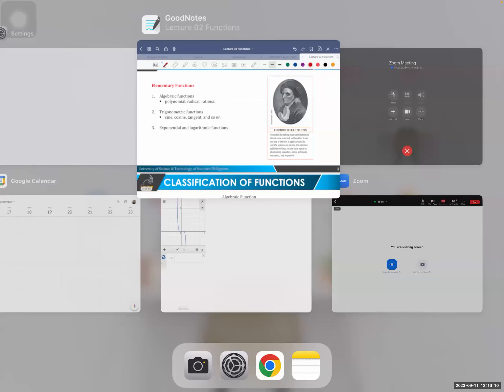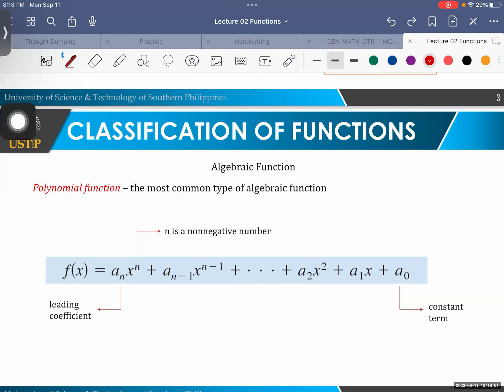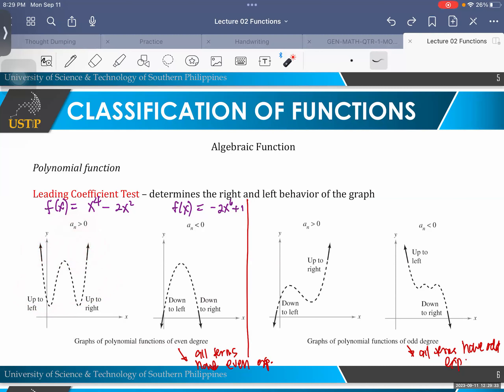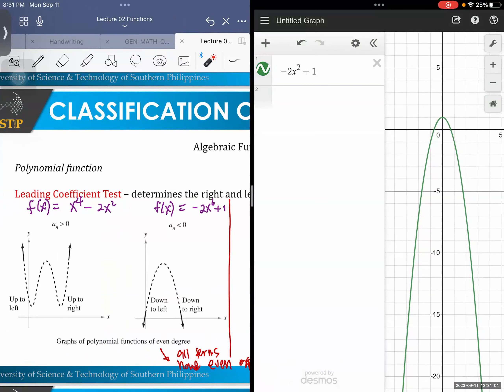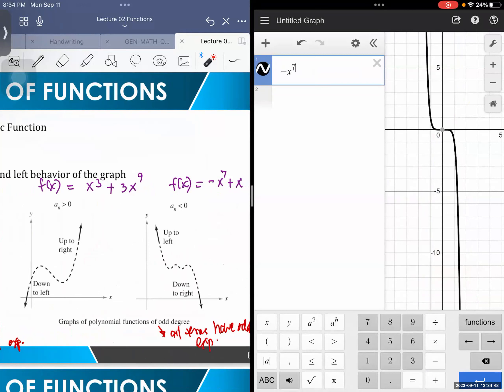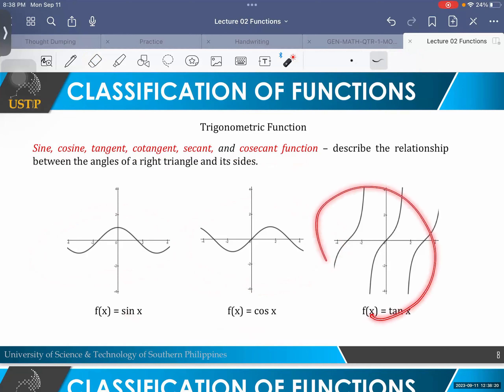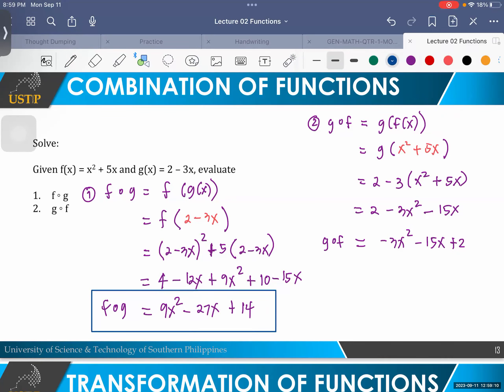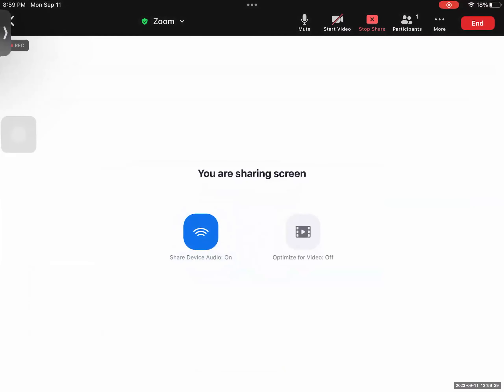Functions (Classification and Combination)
Timestamp:
00:00 Intro
00:09 Classification of Functions
01:44 Algebraic Functions
21:49 Trigonometric Functions
22:27 Exponential and Logarithmic
25:26 Combination of Functions